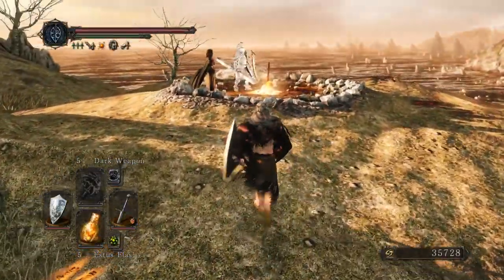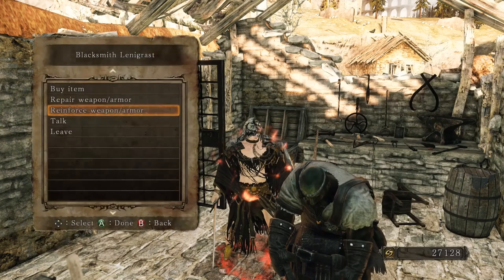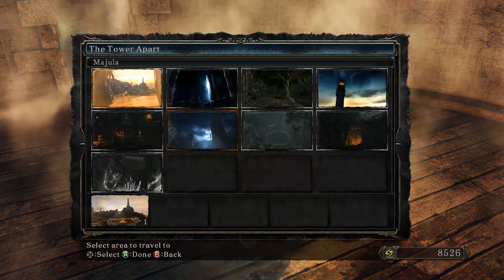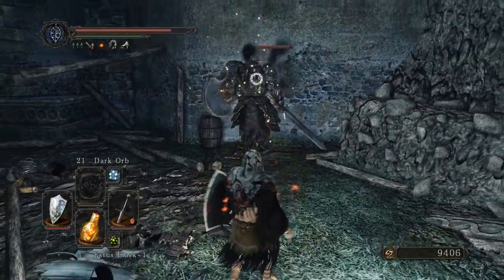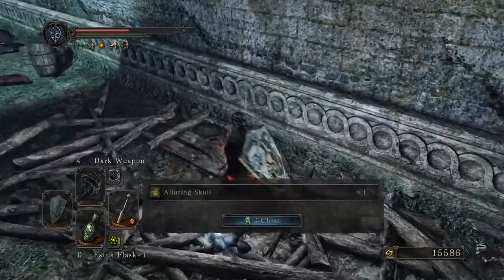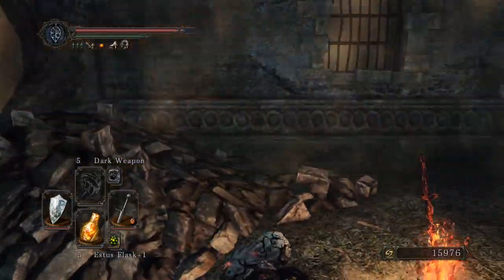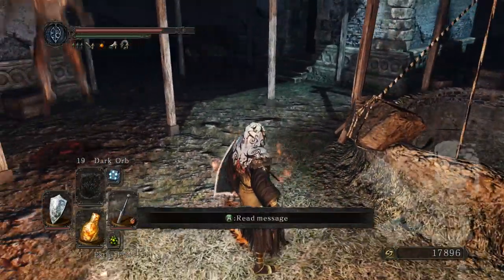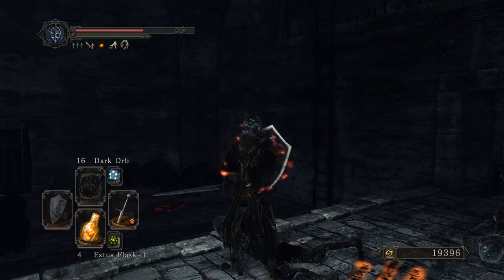Dark Souls 2 - Let's Play Ep. 31 - Back to Lost Bastille, With Ya Know.. a Pursuer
In this episode of the blind Let's Play and playthrough of Dark Souls 2, we head back to the Lost Bastille to finish this place up once and for all.